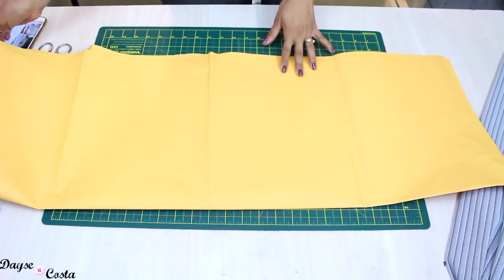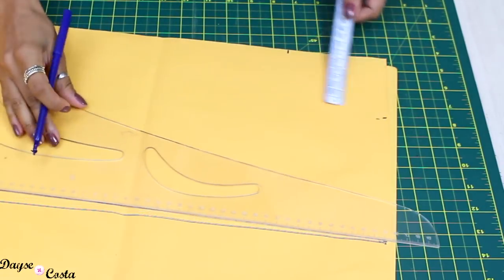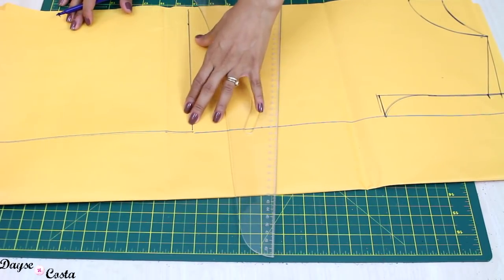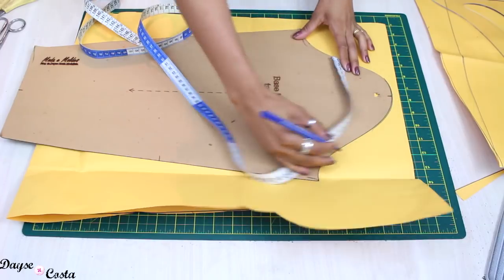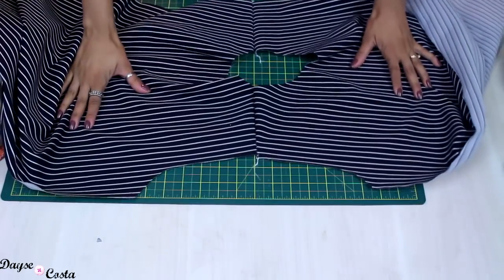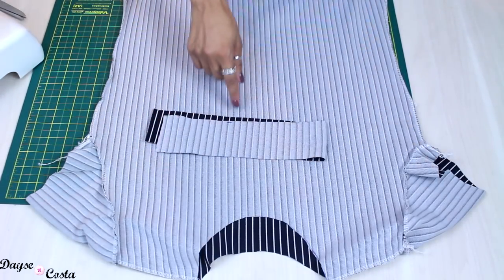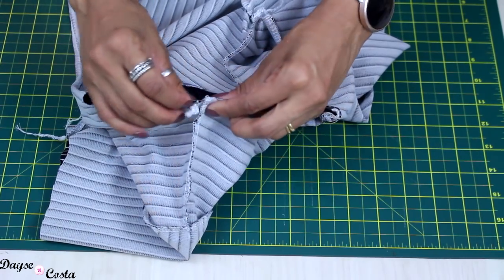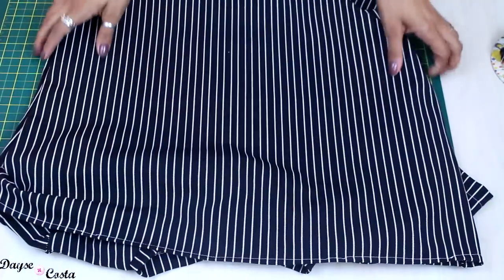COMO FAZER VESTIDO RETO SIMPLES E FÁCIL|INICIANTE | Dayse Costa | Modelagem e Costura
Passo a passo de como fazer modelagem e costura de um vestido reto de malha montaria com manga curta. Uma aula completa com molde de vestido estilo camisetão e todo passo a passo e dicas de costura.

Essa malha chegou da loja METROPOLITAN FASHION, confira mais tecidos no link abaixo

EU NO BURDA NA TV NO PROGRAMA VIDA COM ARTE

Curtindo meu canal? Aqui ensino como fazer suas roupas com modelagem e costura em tutoriais passo a passo, DIY e tudo o que cerca o universo da moda e estilo.

Tem muito mais no blog MODA E MOLDES no endereço

PERGUNTAS FREQUENTES:

- CANON T5i

--Trilha Intro: "Welcome to Autumn"
Produção: Diego Sena